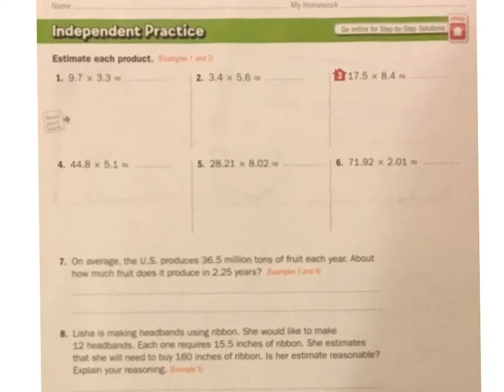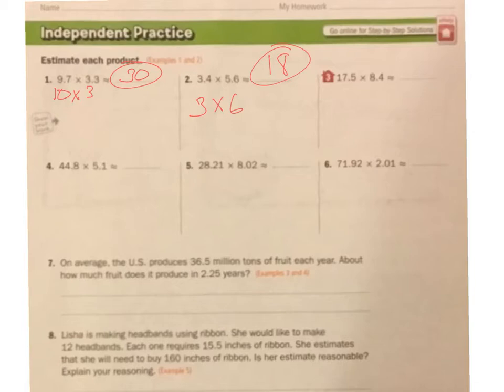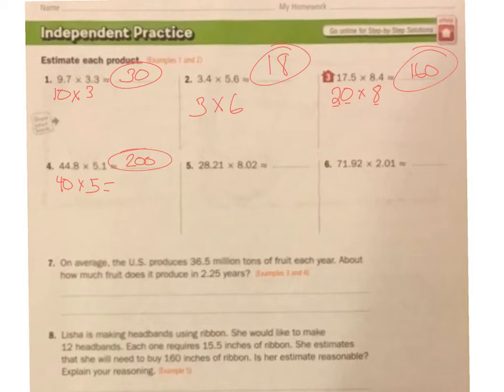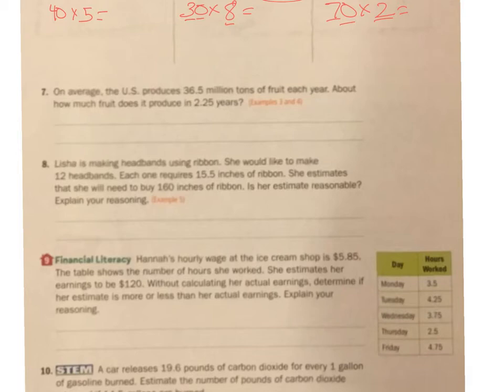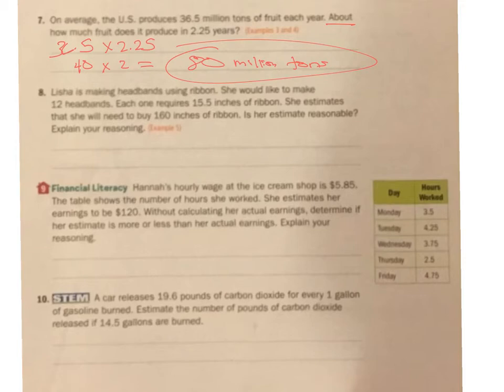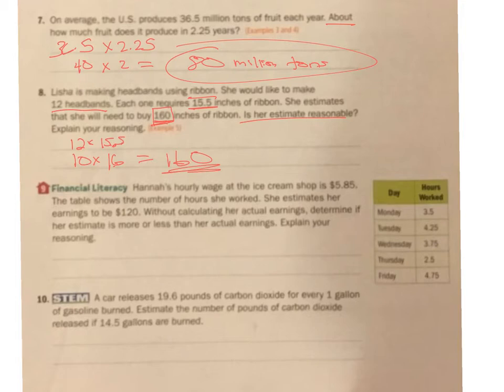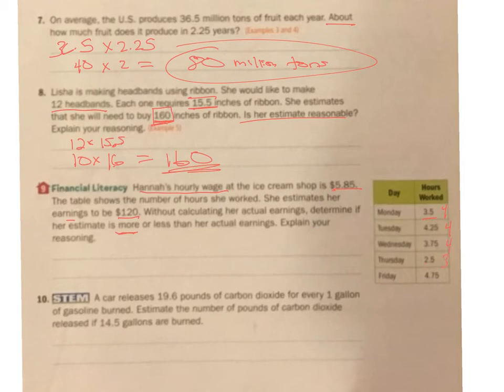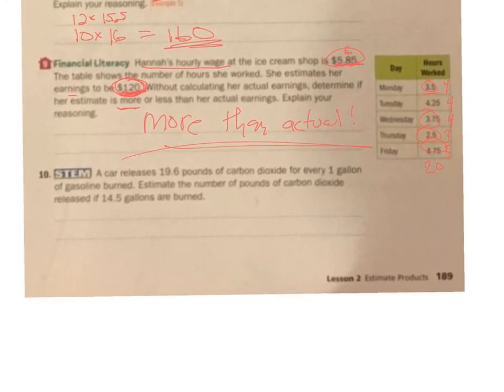math 3.2 independent practice